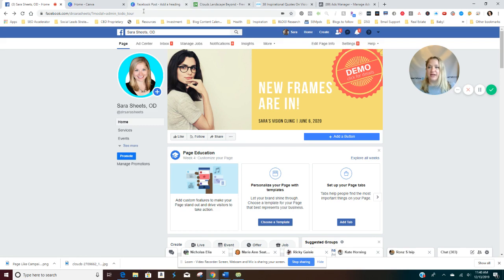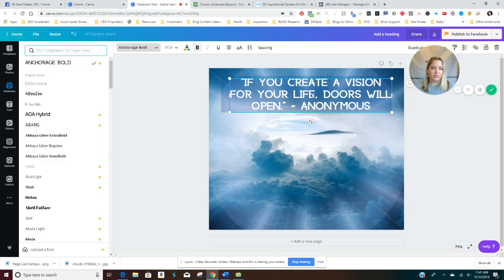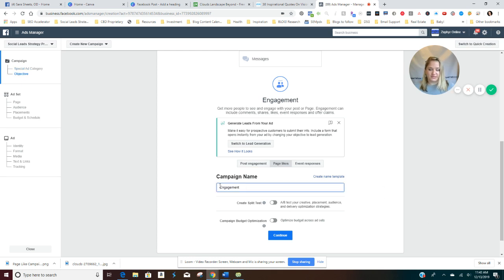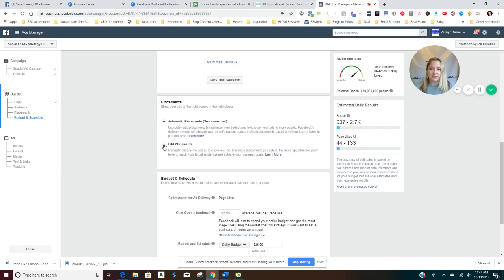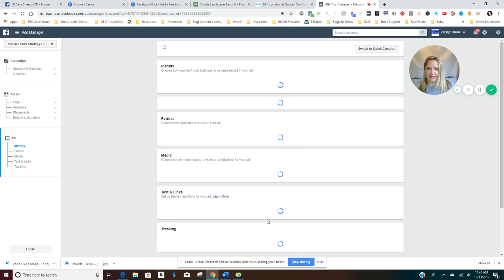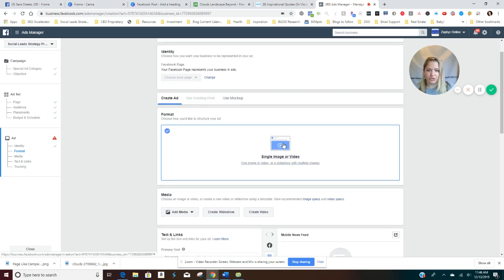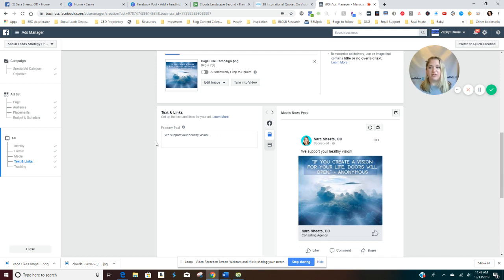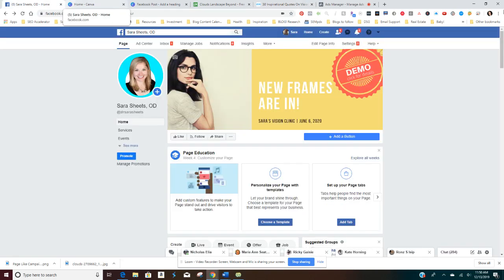Page Like Campaign (Quote Method)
Learn how to quickly grow the number of page likes on your business FB page and enhance social proof.